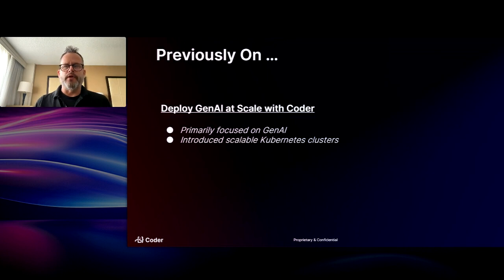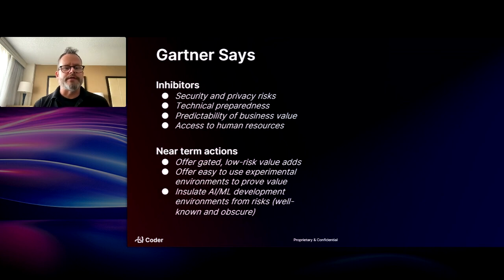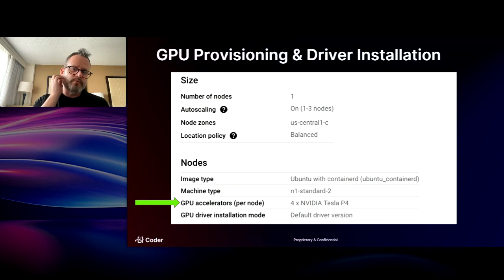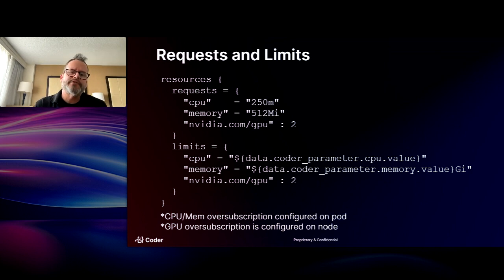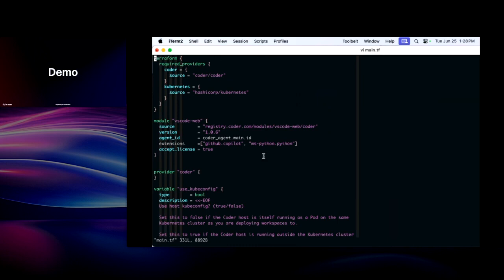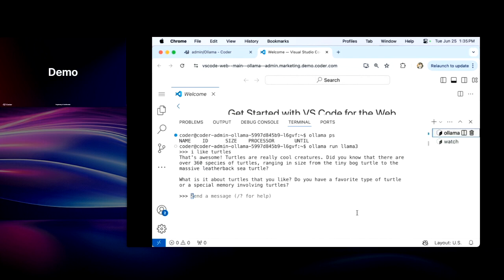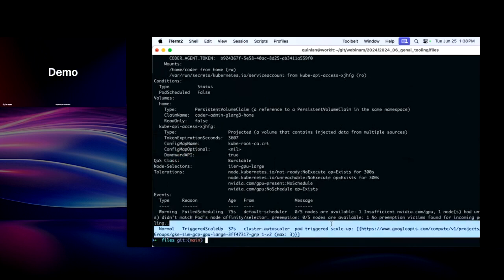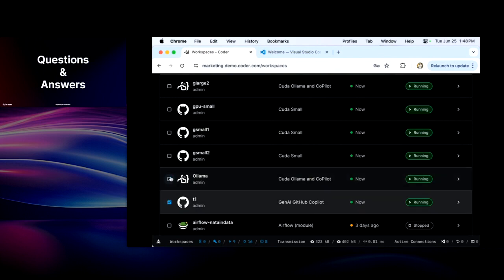Deploy AI ML Development Tooling at Scale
Coder provides open-source tools and an enterprise platform that make it easier than ever to configure, secure, and manage software development environments. Our solutions move software development to the cloud, enabling engineers to work from anywhere and focus on writing code, and allowing enterprises to drive rapid and secure innovation in any organization, no matter how complex or regulated.